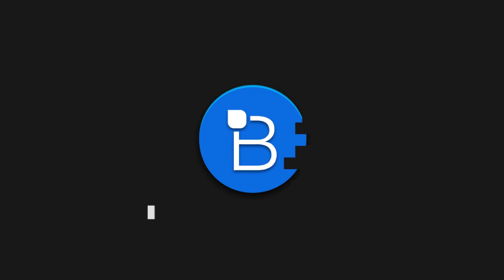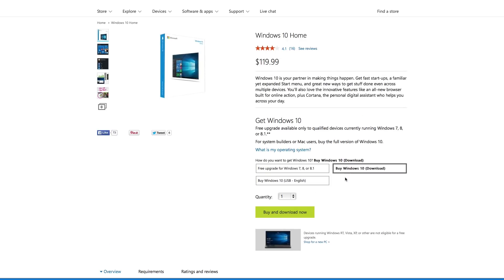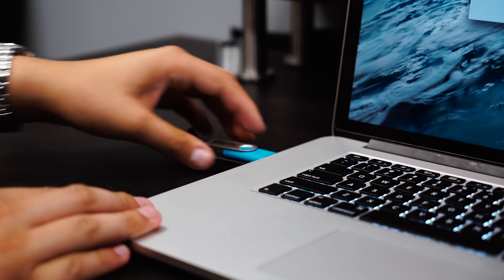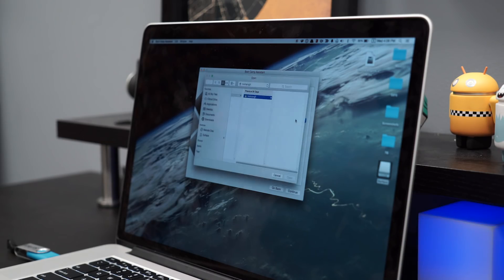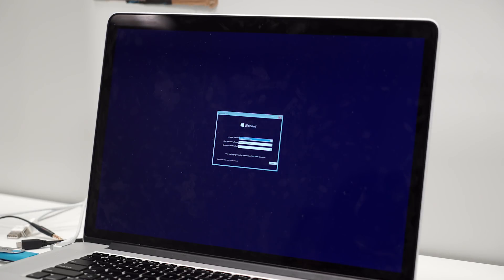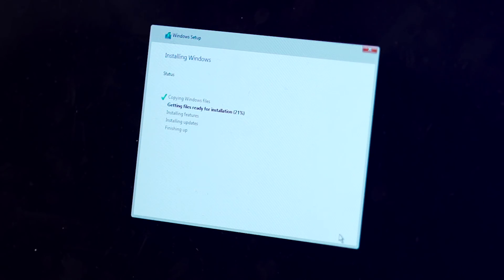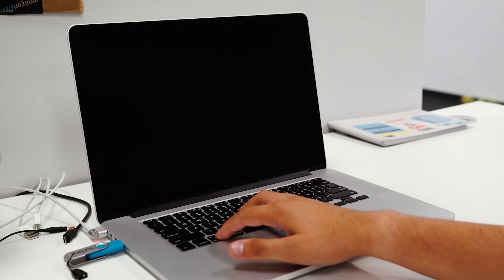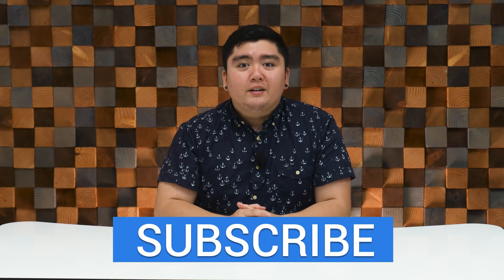How to run Windows 10 on your Mac (Boot Camp)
Want to take Microsoft's new Windows 10 update for a spin on your Mac? We made a simple video guide showing you how to do it.